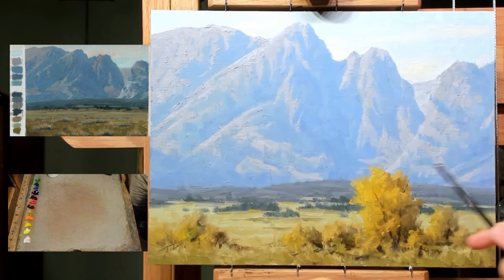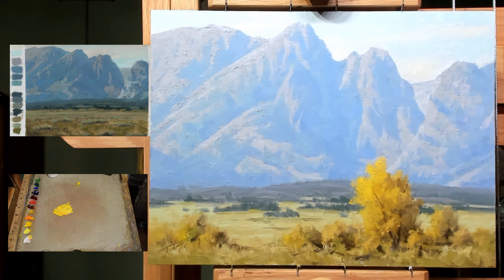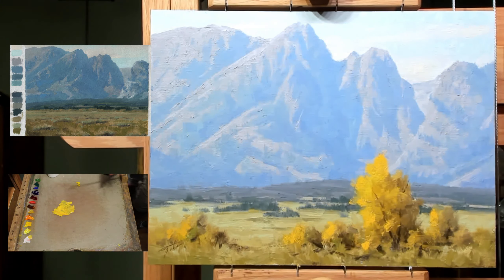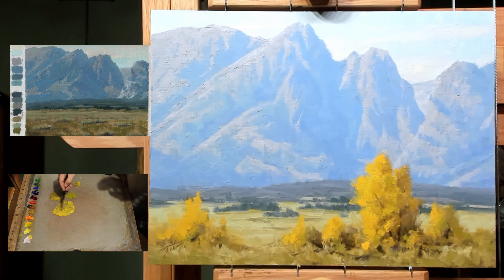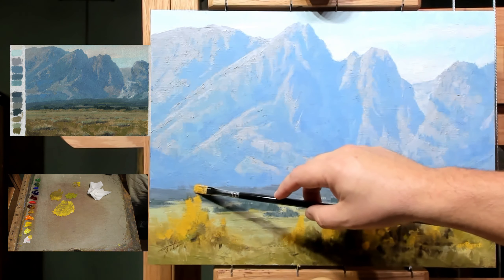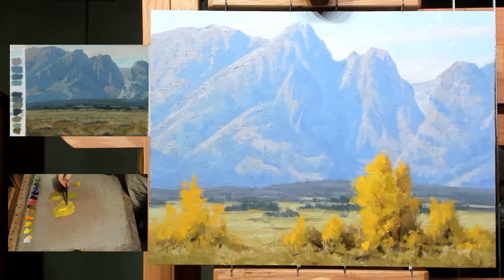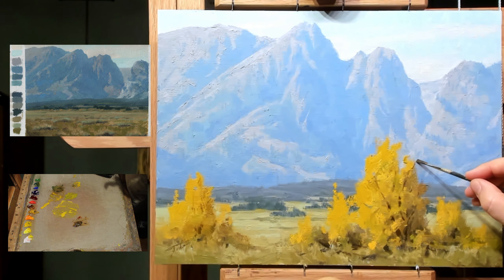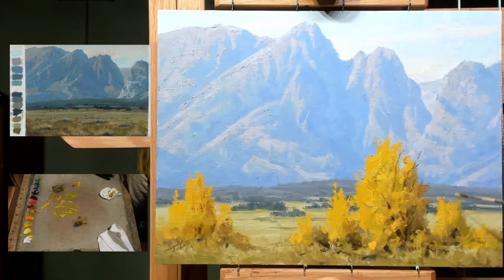How Increasing Saturation Can Increase Depth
Would you like to further your oil painting skills? Become a Member of Oil Painting at Home, my online learning platform. Each month I upload a full painting demonstration where you will learn how to do the painting from start to finish. You will see every color mixture and have everything explained to you so you can create your own painting. I also give in-depth technical and theoretical knowledge that intermediate artists will find very helpful. Think of it like my YouTube videos but with way more information. You will also get:

-Access to all past Monthly Demos, Learn a variety of subjects and techniques
-High res downloads of reference photos, plein air studies, studio sketches and Jason’s monthly painting
-Attend the live Q/A and Critique Sessions to get personalized feedback and advice.
-Weekly Bonus Tips
-No Large Upfront Fee
-Cancel Anytime

to join today!

I also offer live, online painting sessions where you get everything listed above along with participation in the Saturday Live Painting Sessions. In these sessions we paint together as a group. You can ask questions and get feedback on your own painting. All sessions are recorded to watch later at your leisure. Spots open only once a month if there is room. to add your name to the Priority List and be notified when a space becomes available.

Watch Jason Tako rework a dry oil painting.

In this video Jason uses an oil painting medium to rework and increase the color intensity of his autumn trees to increase a feeling of depth in his oil painting. He also increases the size of the trees to add compositional interest in this video How Increasing Saturation Can Increase Depth.